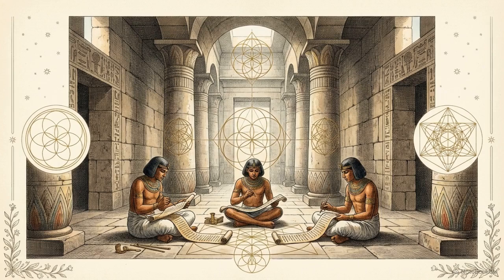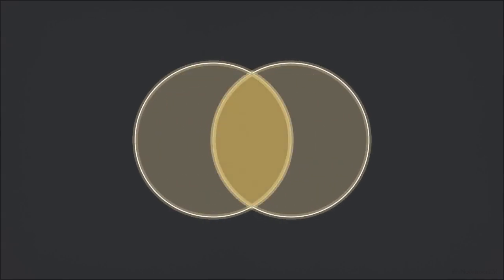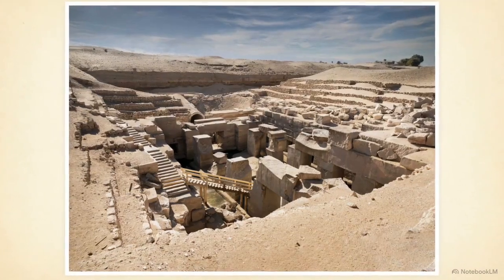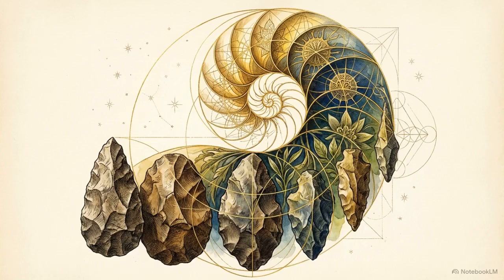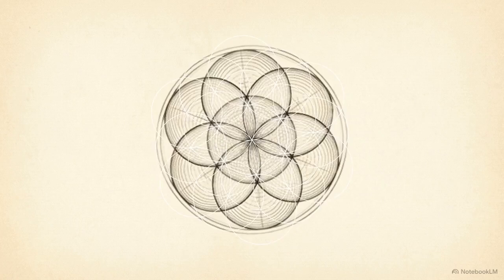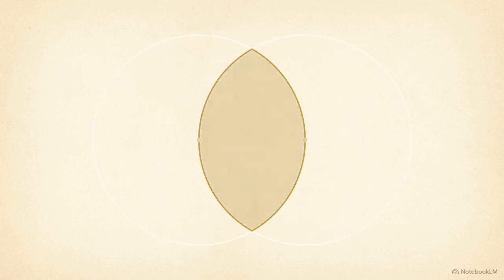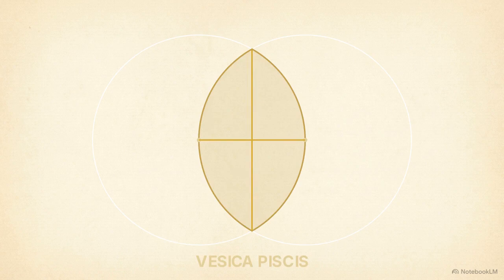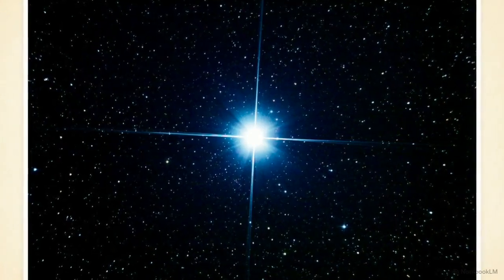السر القديم لزهرة الحياة هندسة الوجود كيف تتحدث الطبيعة معنا؟ الجزء الثاني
رحلة في أعماق "كتاب سر زهرة الحياة" لنكتشف كيف كان وعينا قبل 13 ألف عام وكيف تحفظ الهندسة المقدسة شيفرة وجودنا المفقودة في كل ذرة من الكون. سنفكك لغز "المير-كا-با" وجسد الضوء الذي يحيط بنا، لنفهم كيف ننتقل من حالة الانفصال والقطبية إلى وعي الوحدة الكوني.